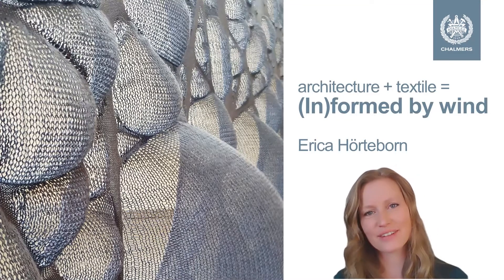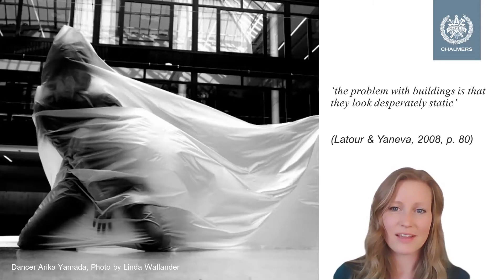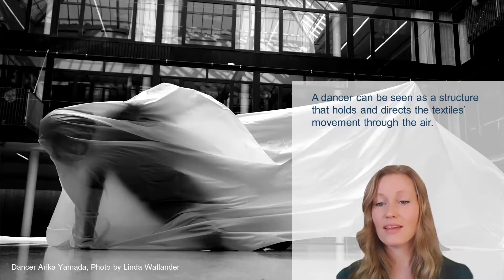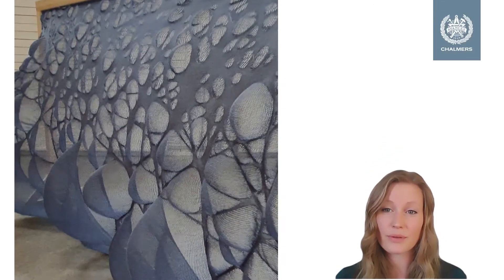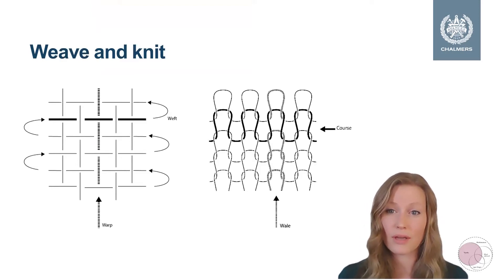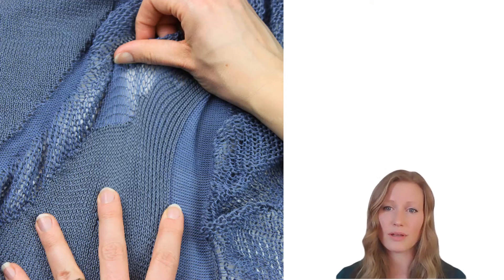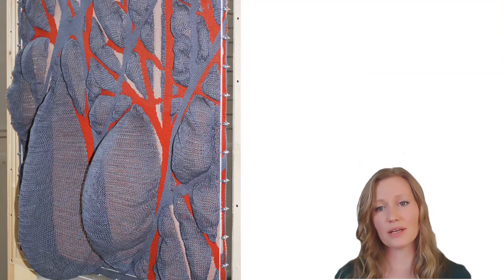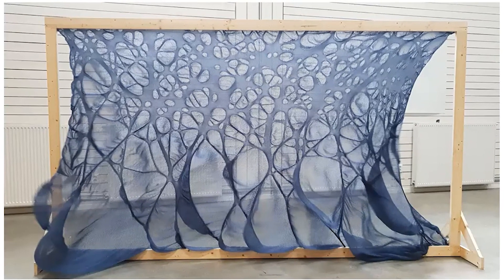SSDD2021_InFormedByWind Project lecture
Architect and researcher Erica Horteborn about her PhD project (In)formed by Wind. The project is a part of her research work at Chalmers University and investigates the overlapping fields of architecture, textile material and craft.

Part of Southern Sweden Design Days 2021, at SPARK, Malmo.